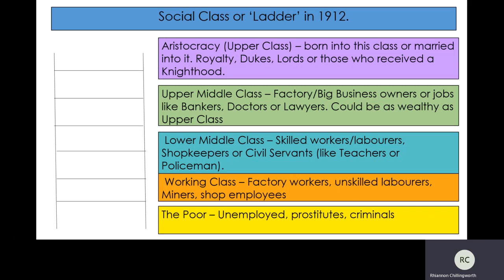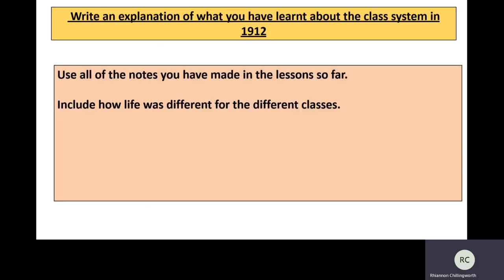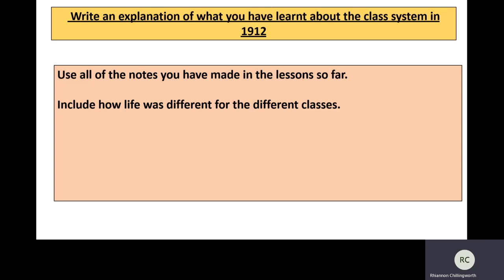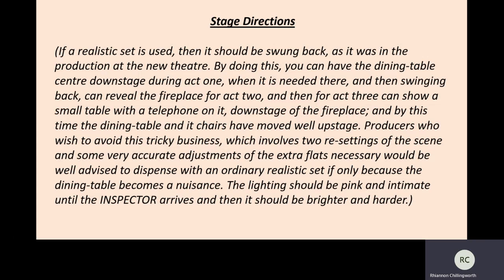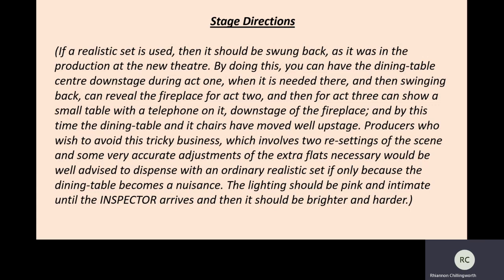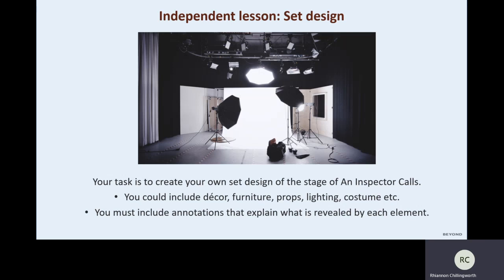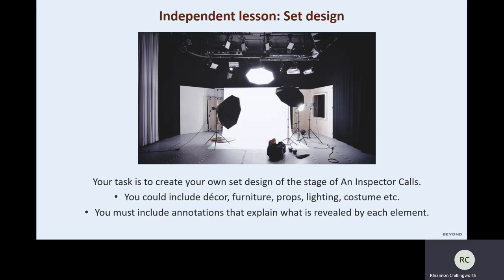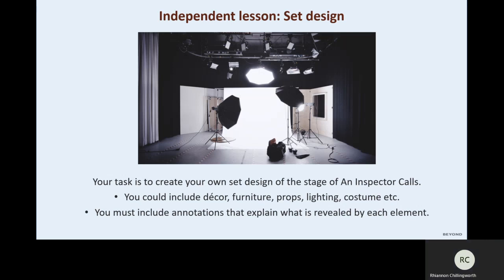Year 9 An Inspector Calls Lesson 3 Part 2